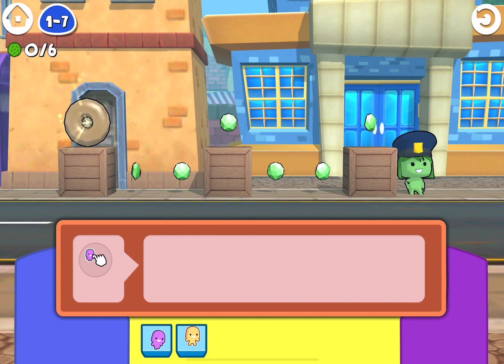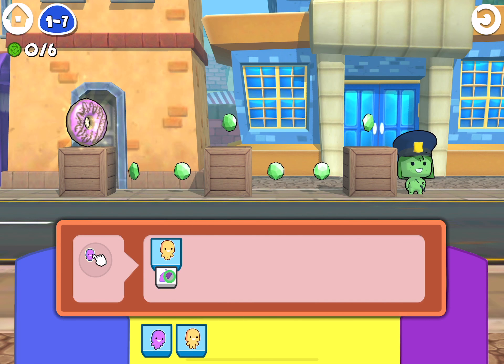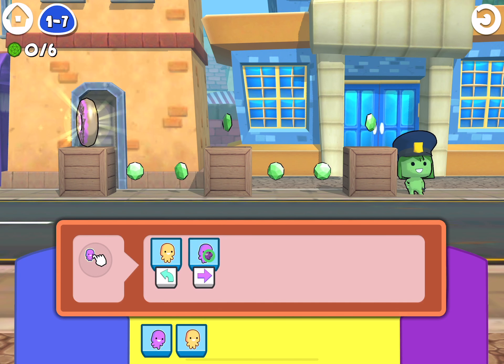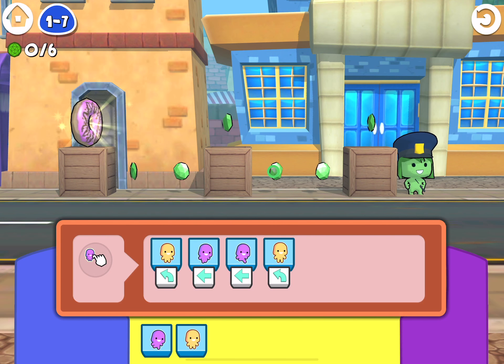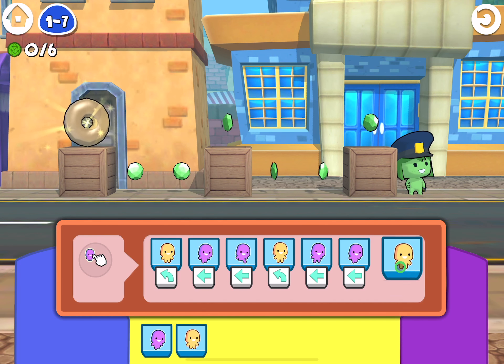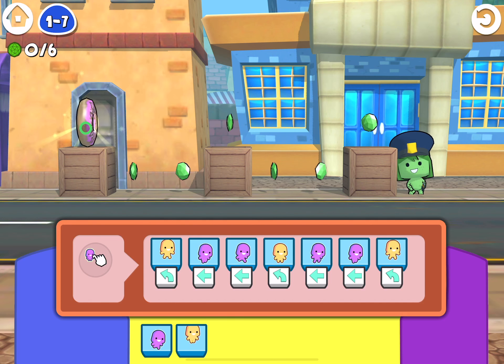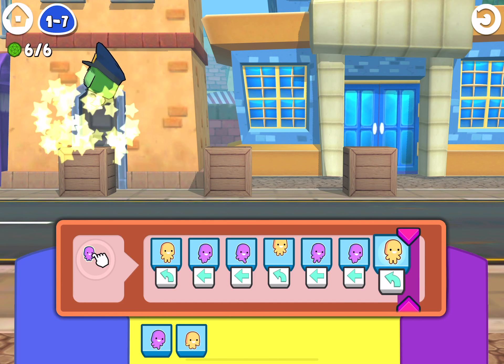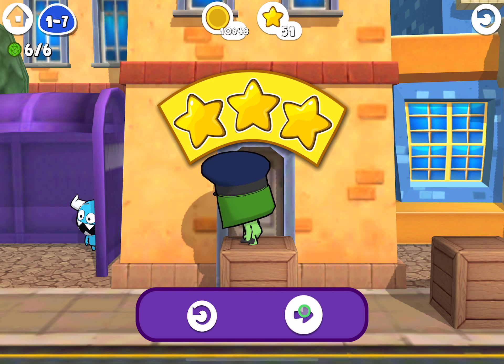Code Spark - Sequencing - Level 7